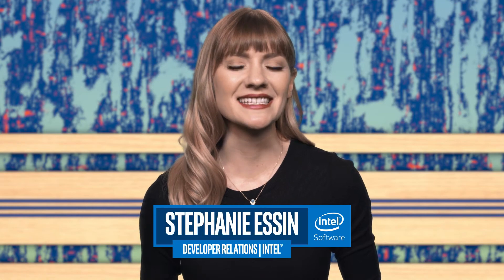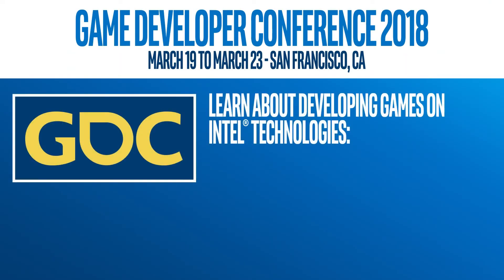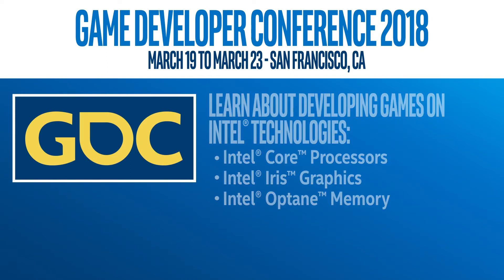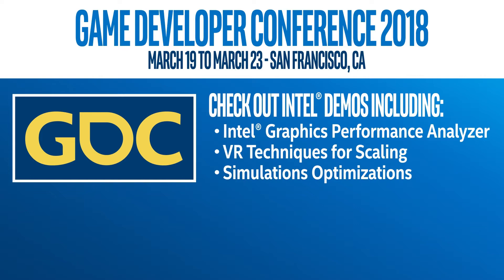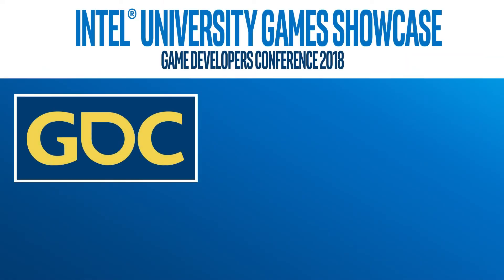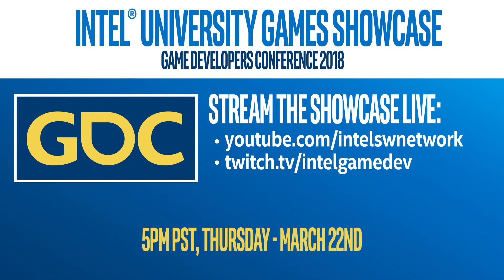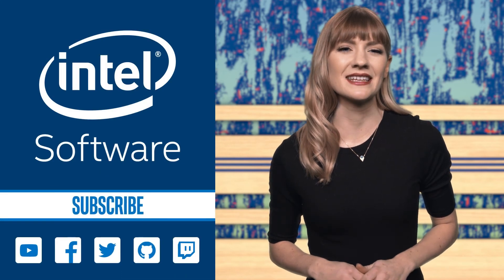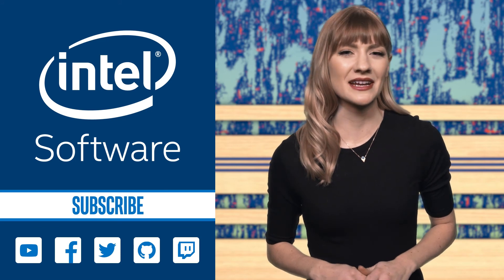GDC 2018 Preview | IDZ Weekly | Intel Software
We're heading to GDC 2018 this week! Get a brief look at what we've got going on, and remember to follow the links to learn more!

WATCH THE INTEL UNIVERSITY GAMES SHOWCASE LIVE ON 3/22 AT 5PM PACIFIC